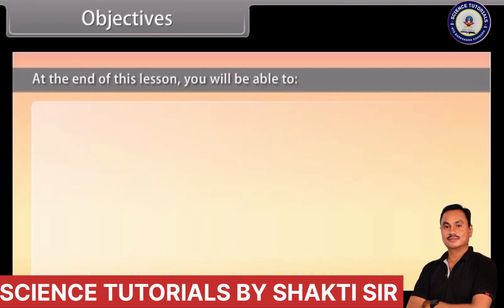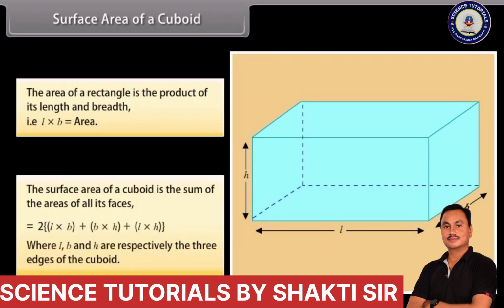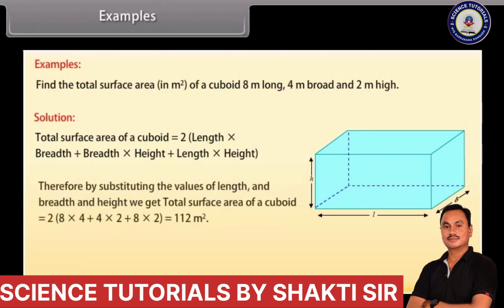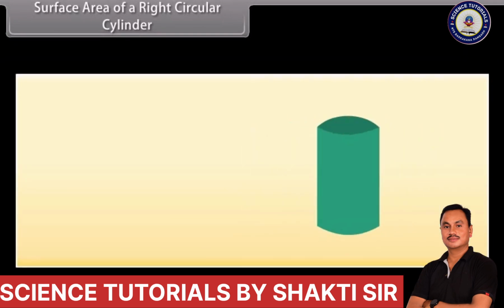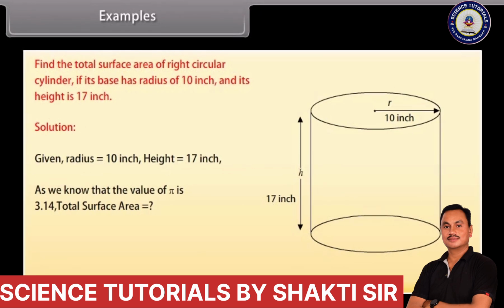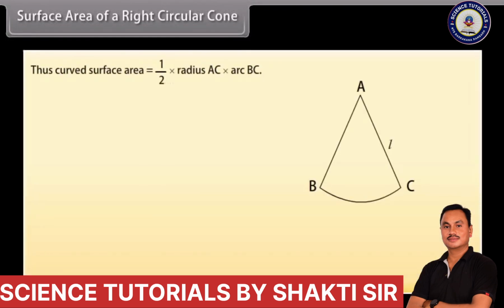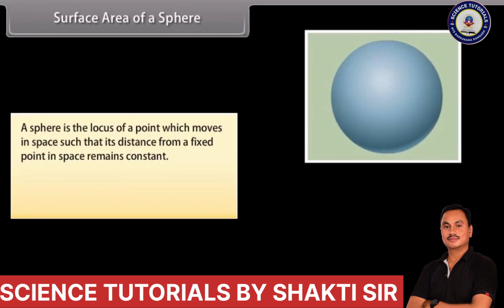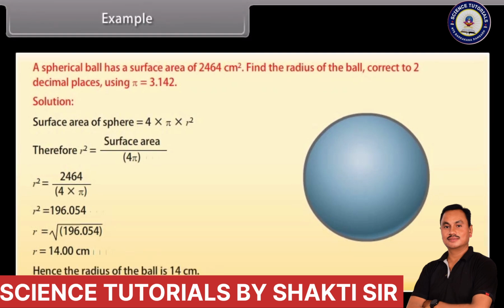Class9th ll CBSE ll Mathematics ll Chapter-11 ll Surface Area And Volume ll Part-1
You’ll learn:
- Core concept & formulas
- Step-by-step solutions